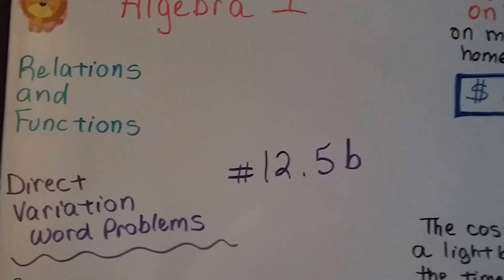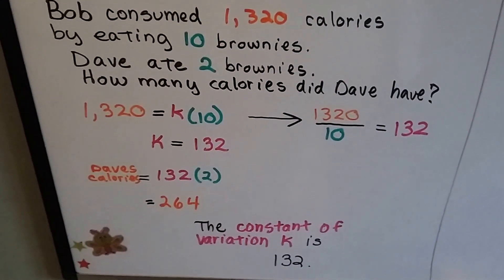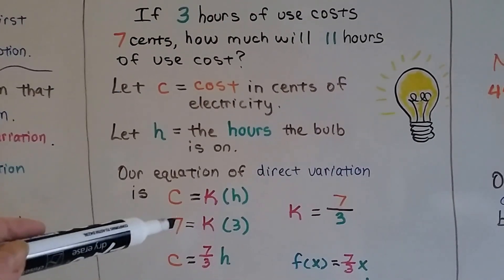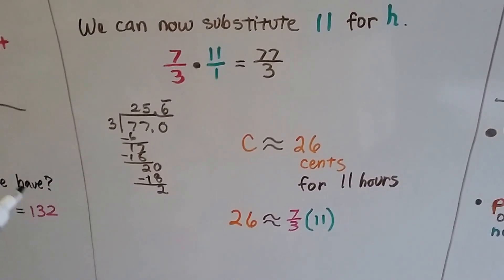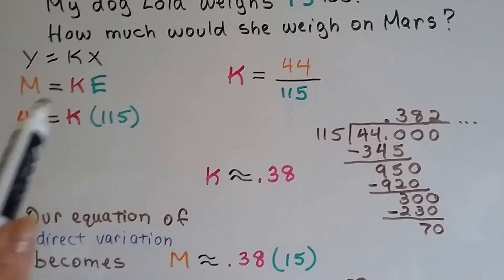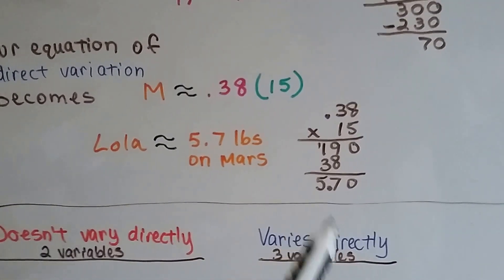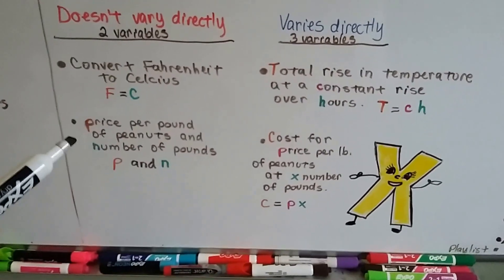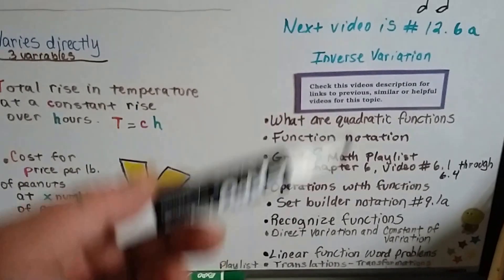Algebra I #12.5b, Direct Variation word problems y=kx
An explanation of how to solve word problems that involve direct variation by using the equation y=kx. #12.5b

helping you,
Every dollar helps me, Bitsy and Lola!